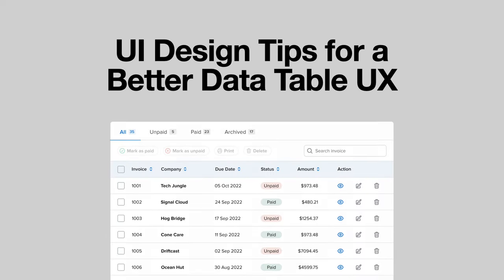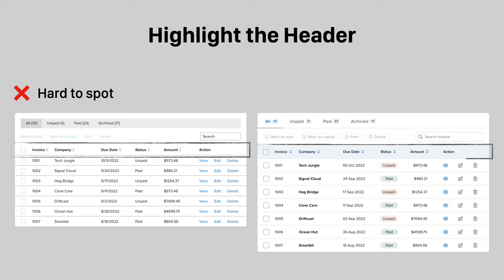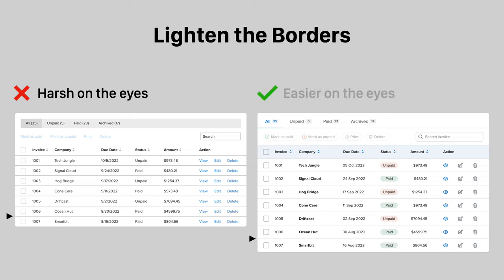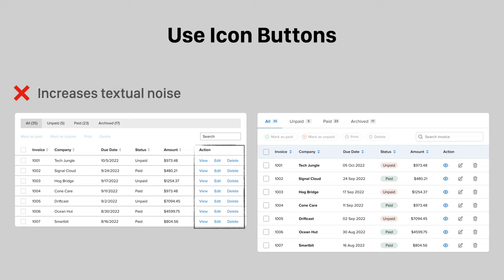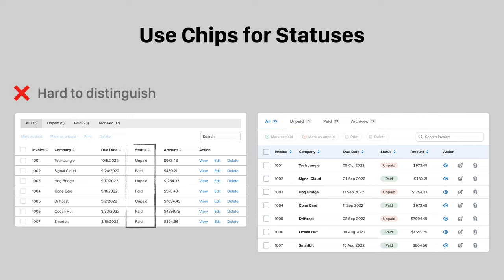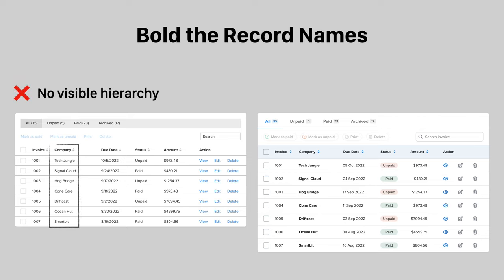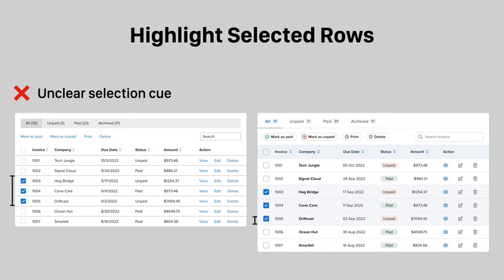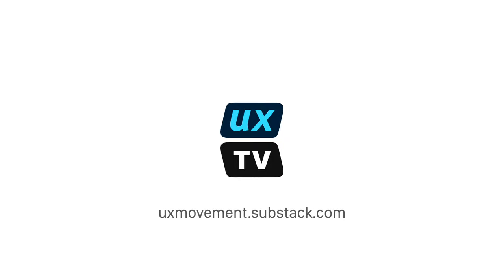UI Design Tips for a Better Data Table UX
Design better data tables that are easy to scan and a pleasure to use.